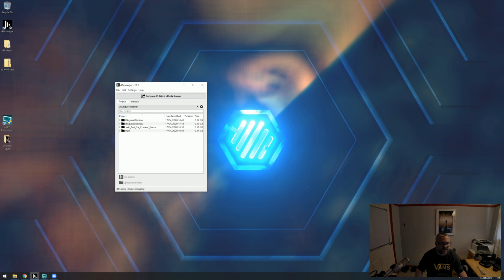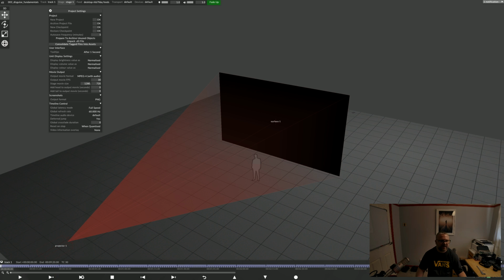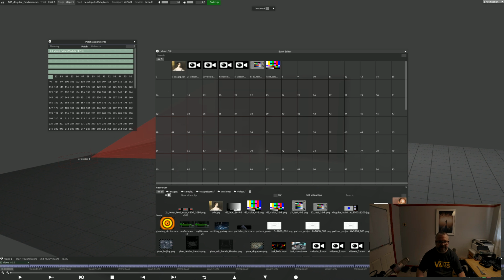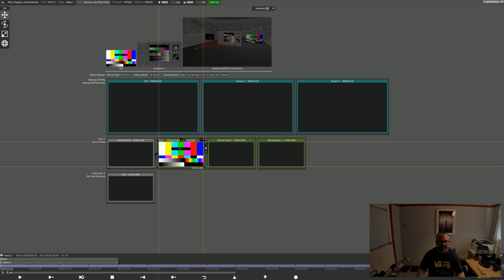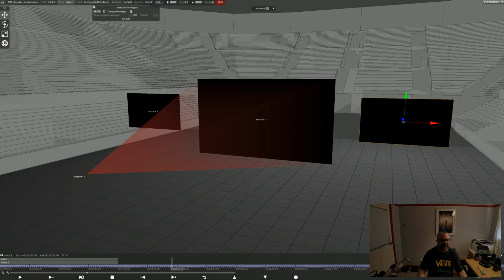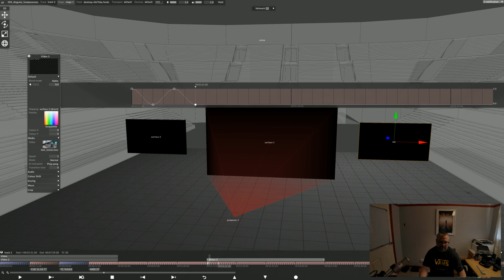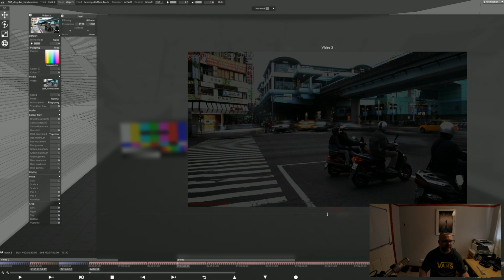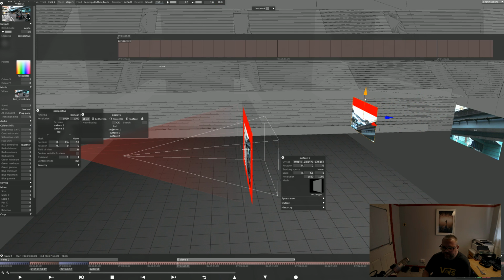Friday Sessions: 003 Disguise Fundamentals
A look into the basics of using a Disguise media server.